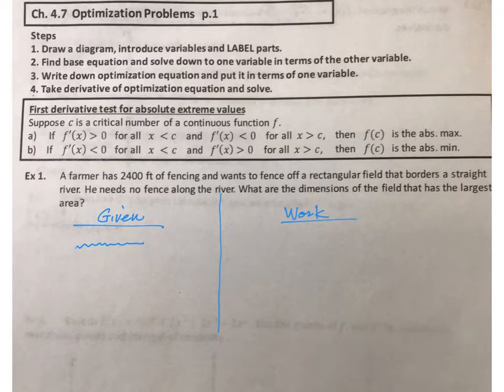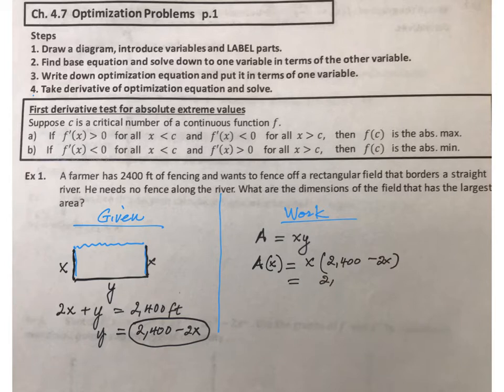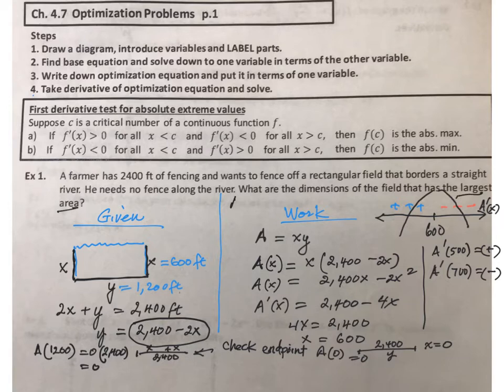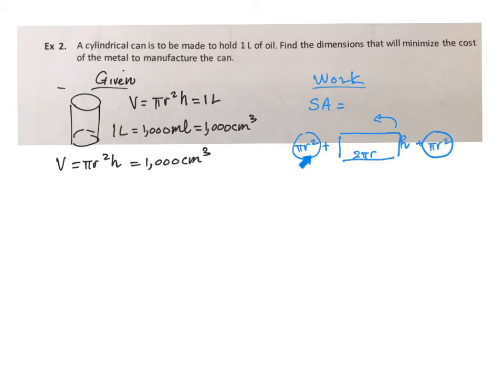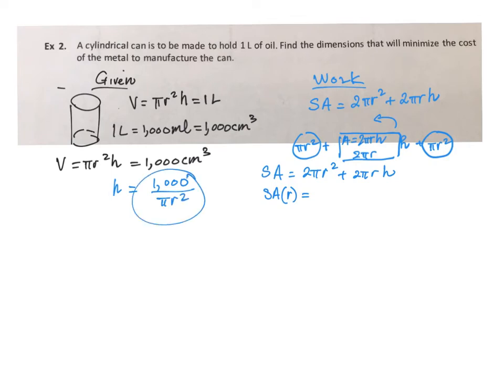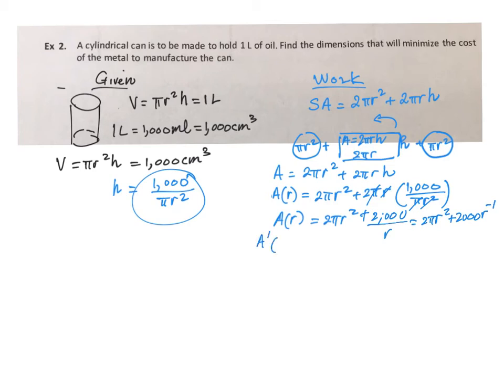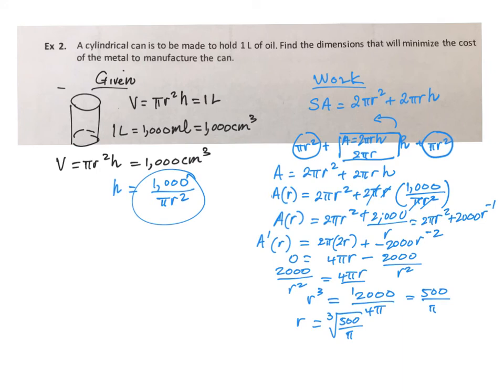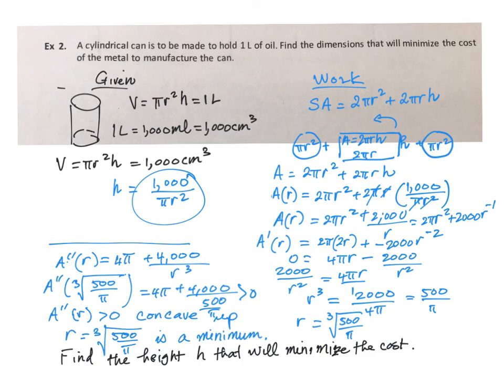4.7 Optimization (p.1)